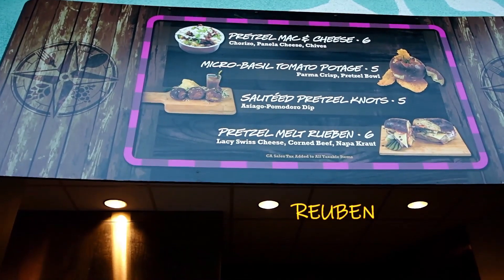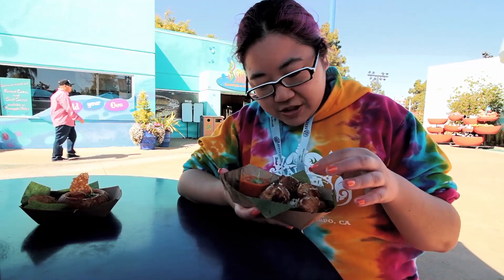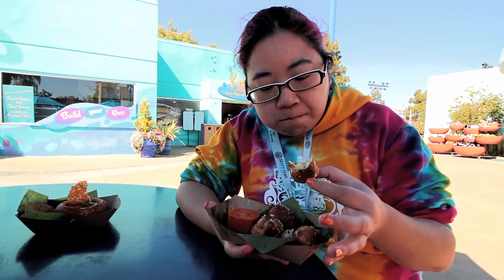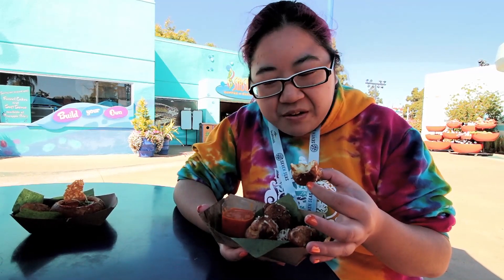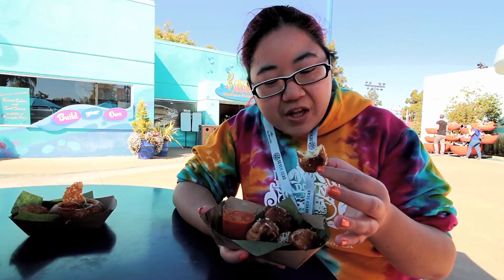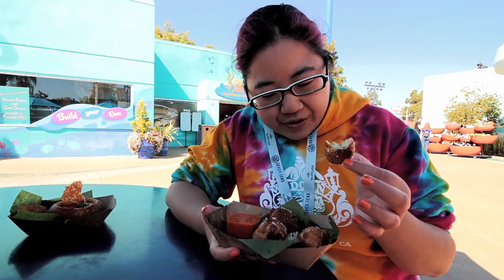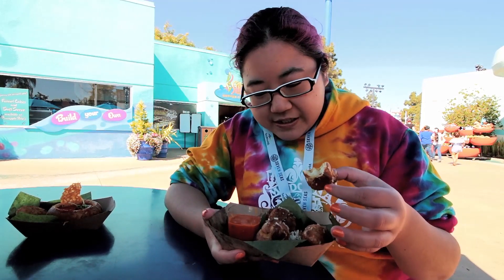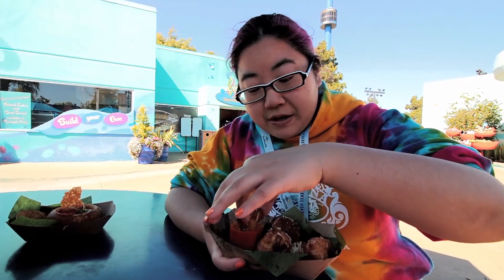Sauteed Pretzel Knots Review 3/17/19 @ SeaWorld Seven Seas Food Festival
This is a food review on 3/17/19 (Sunday) by Megan Munches of the Sauteed Pretzel Knots (a new food item this year) which was available at the Pretzel Flavors booth (located near the Skytower) during the 2019 Seven Seas Craft Beer and Food Festival at SeaWorld in San Diego, CA. The Sauteed Pretzel Knots are sprinkled with Parmesan cheese and came with an Asiago-Pomodoro dip.